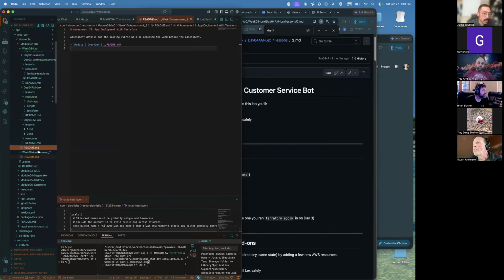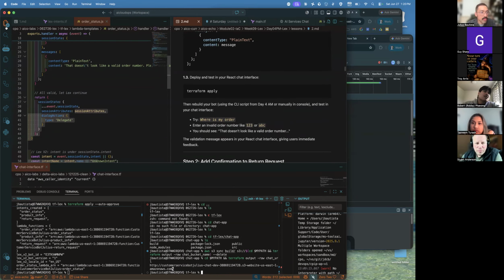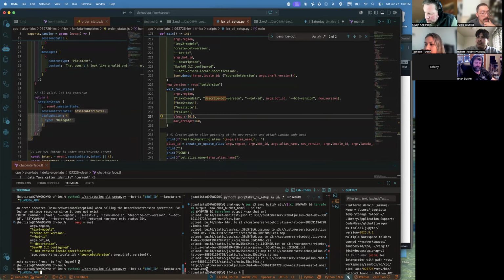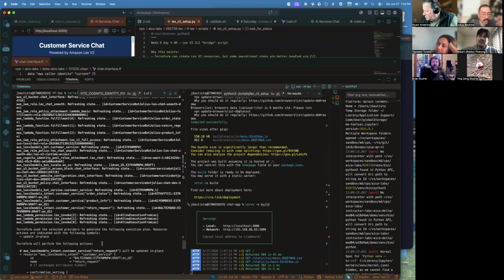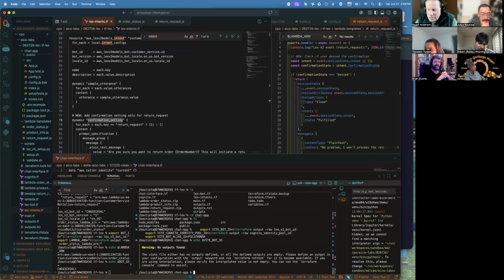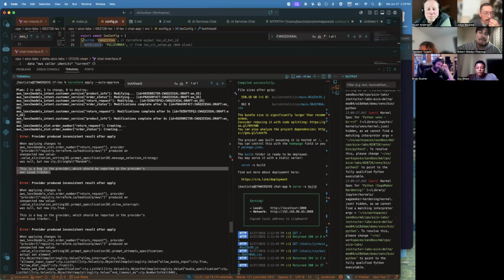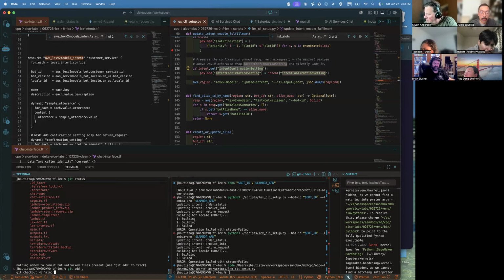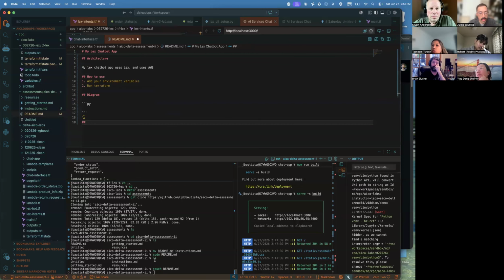W9D4: AWS Lex & Terraform (2 of 2)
Echo Platoon, AI Cloud Ops Evening & Weekend